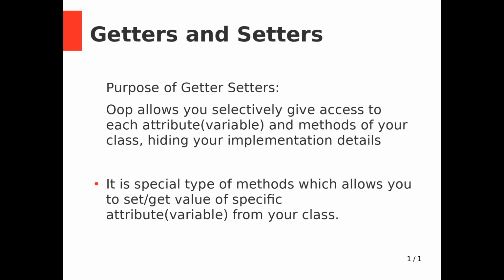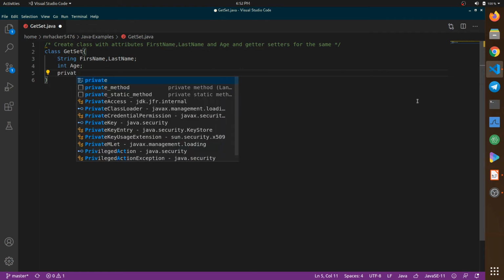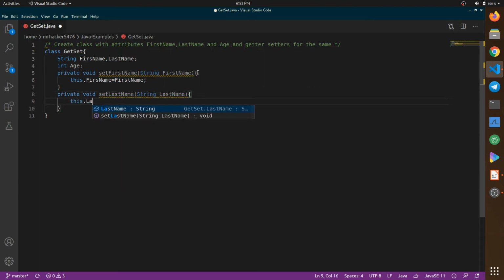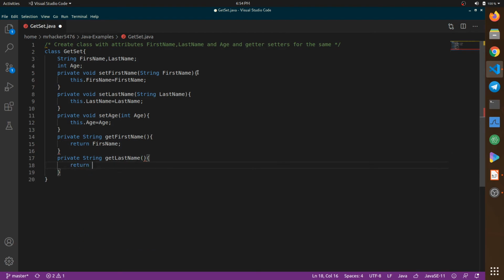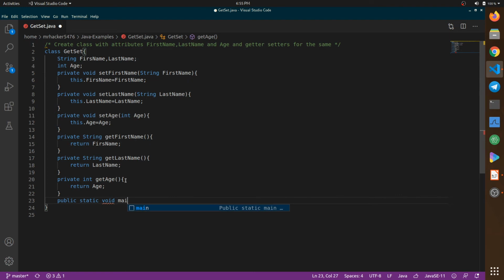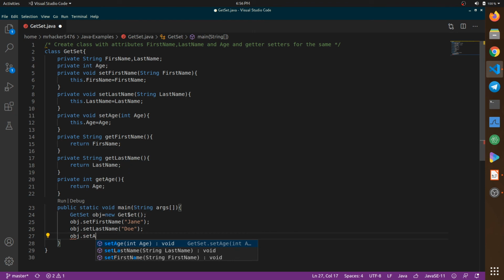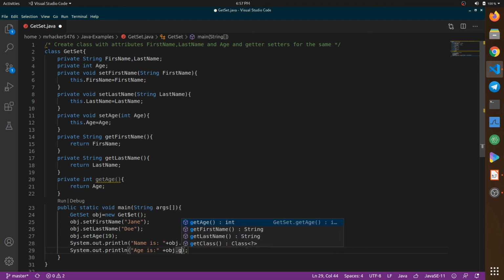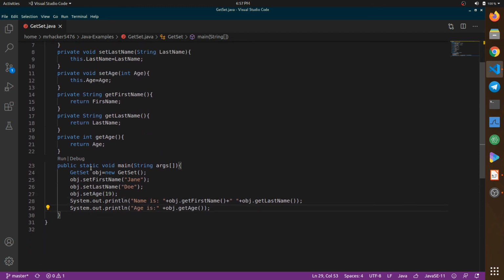Getters and Setters Methods in Java | Core Java Tutorial